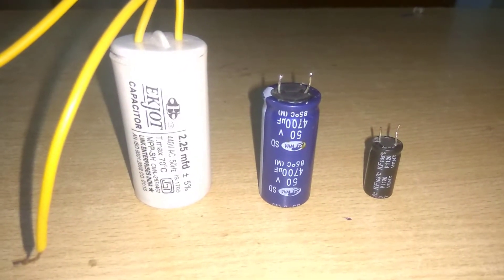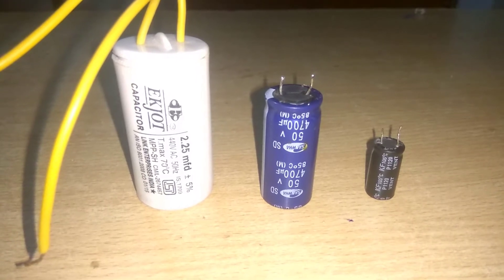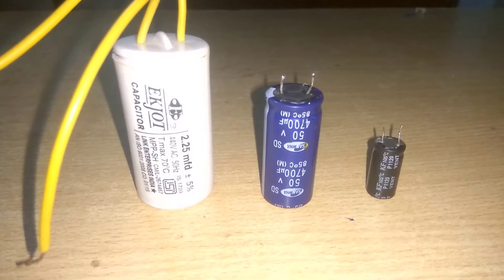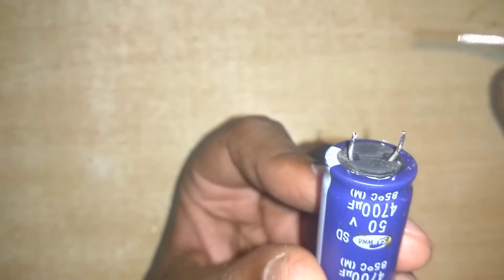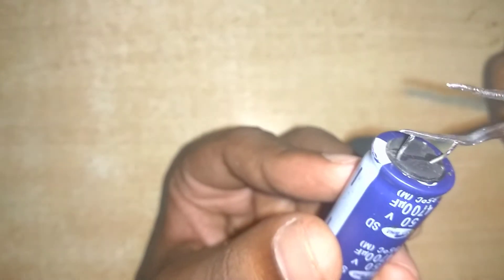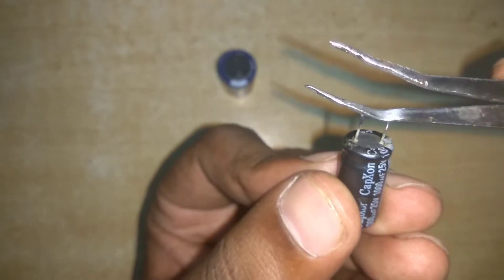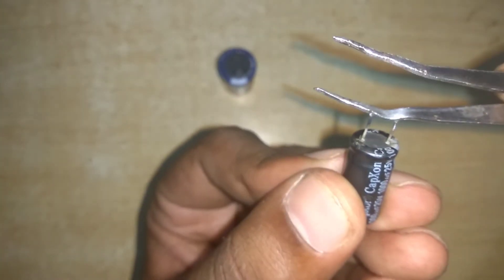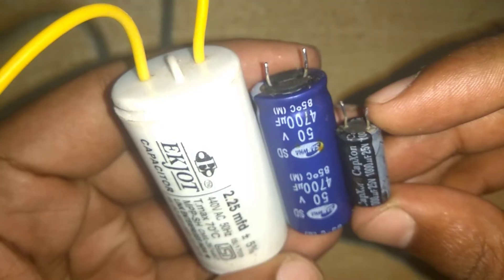HOW TO CHECK CAPACITOR ! INTERNAL STRUCTURE OF CAPACITOR ! ( MakeloGy )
14:- How to Make a Speaker at Home - Using Plastic Bottle or Silver Aluminium Foil Roll ( MakeloGy )

16:- how to make door alarm at home step by step 4 volt 1 ampere - Theft alert Alarm